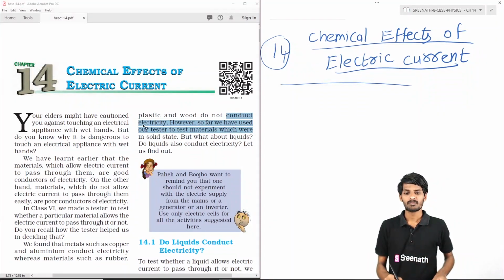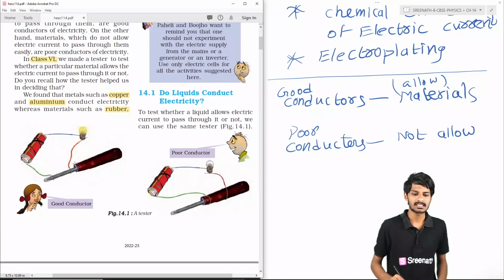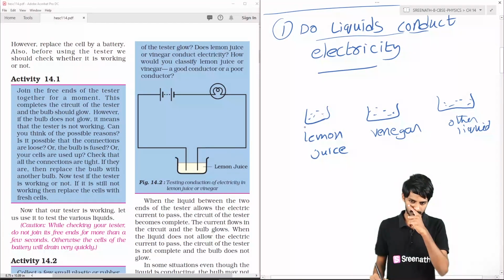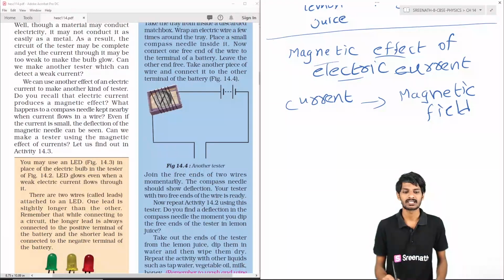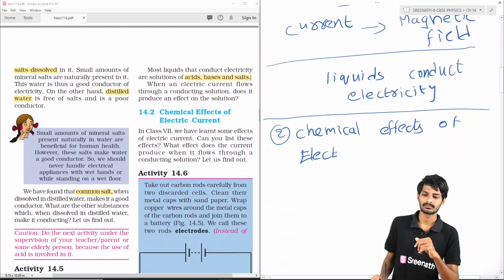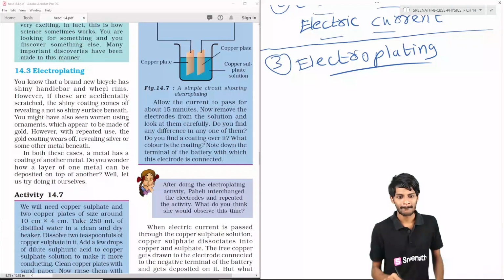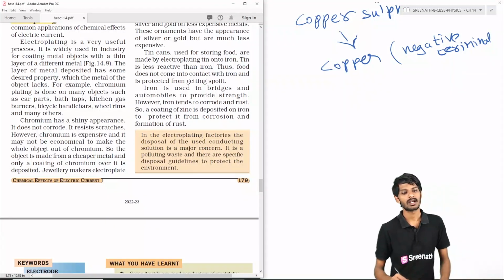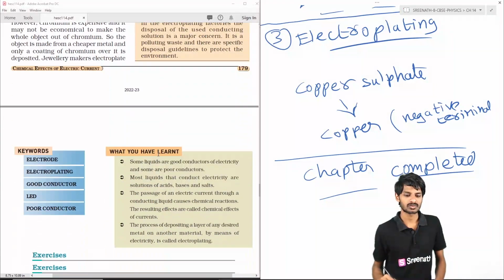Chemical Effects of Electric Current - Full Chapter | CBSE Class 8 Science Chapter 14 | Sreenath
Join Sreenath Academy as we delve into the intriguing world of "Chemical Effects of Electric Current - Full Chapter" for CBSE Class 8 Science. In this comprehensive video, we explore Chapter 14 and unravel the fascinating ways in which electric current can bring about chemical changes. Discover the concept of electrolysis, the role of electrodes, and the different chemical reactions that occur during the process. Gain a deeper understanding of how electric current can be used to separate compounds and create new substances. This video is an excellent resource for students preparing for their CBSE exams. Watch now and expand your knowledge of the chemical effects of electric current!

In this video:
✔️ Class: 8
✔️ Subject: Science
✔️ Chapter: 14
✔️ Chapter Name: Chemical Effects of Electric Current (Full Chapter Explained in Detail)